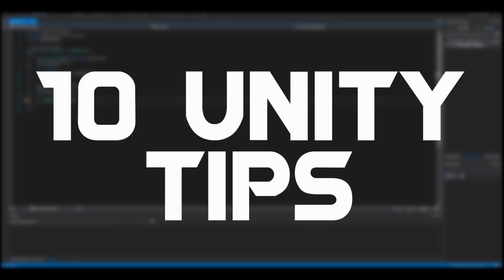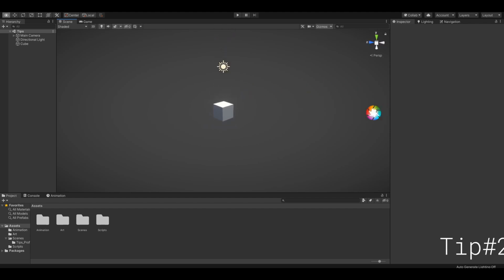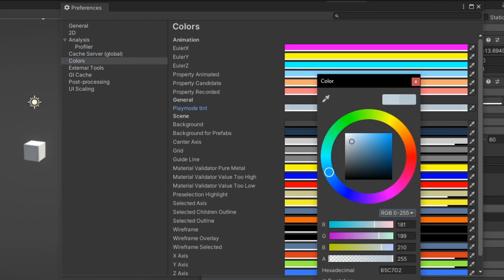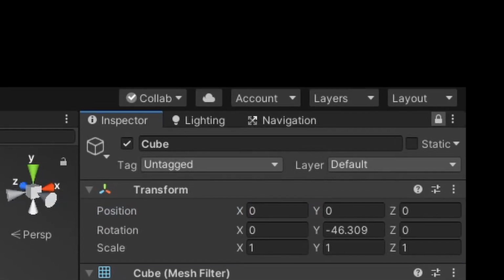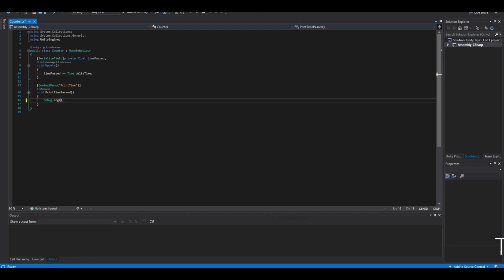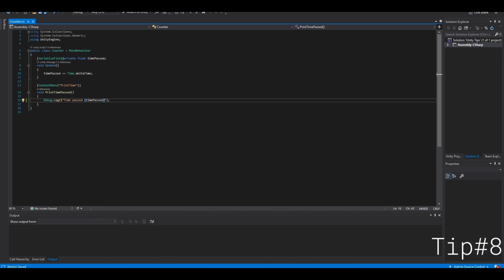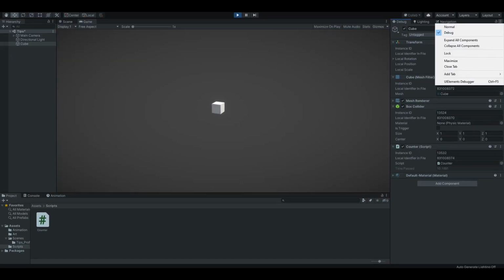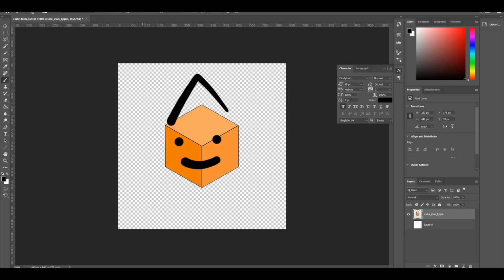TEN UNITY TIPS IN UNDER 4 MINUTES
Enjoy these 10 unity tips